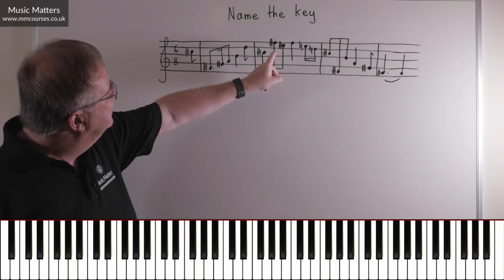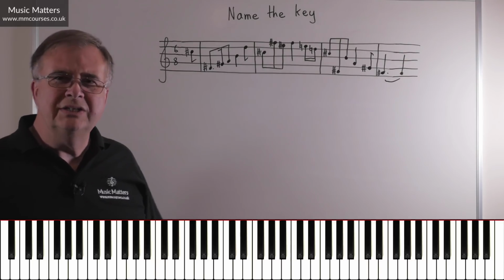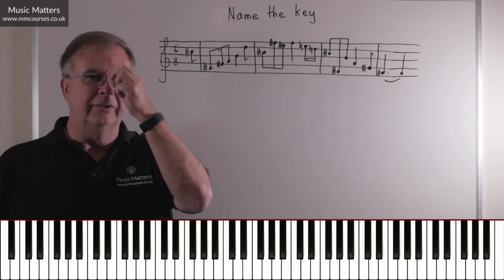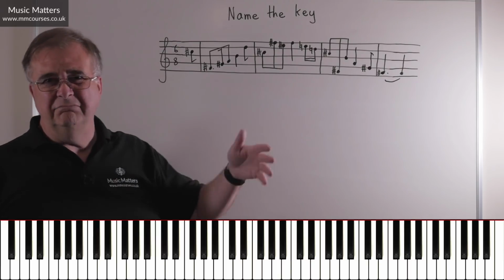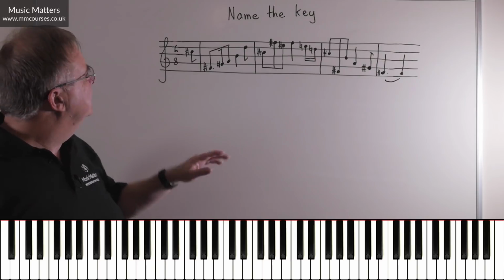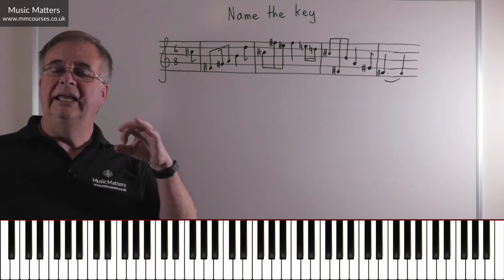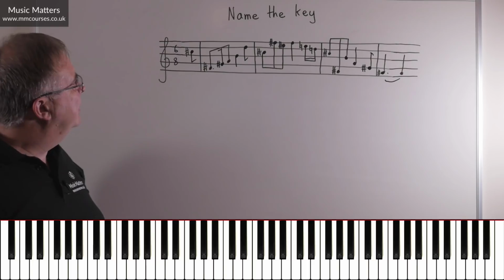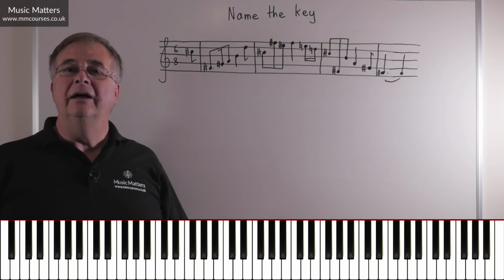Which Key is this Piece of Music in? - Music Theory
Just by looking at a melody can you work out which key it is in? How can you tell just by looking at the notes which key a melody is in, especially when there is no key signature? Even if you can work it out how do you know if it’s in a major key or a minor key? This music theory lesson explains a way of doing it so you can be right every time! Useful for people preparing such questions in theory exams and useful for composers and performers wanting to be really assured about the subject of keys.

🕘 Timestamps
0:00 - Introduction
0:46 - Are we in a major key or a minor key?
4:00 - Complications with altered notes
9:04 - Other clues to look for